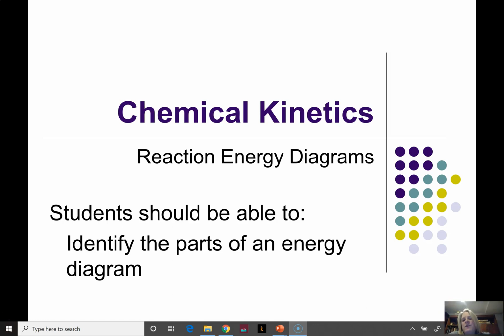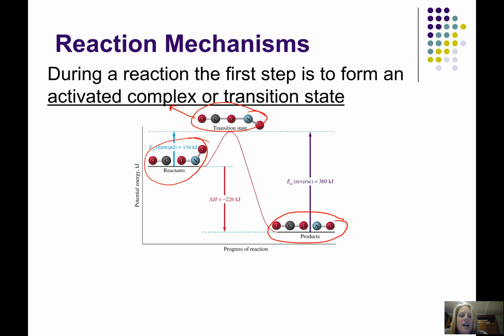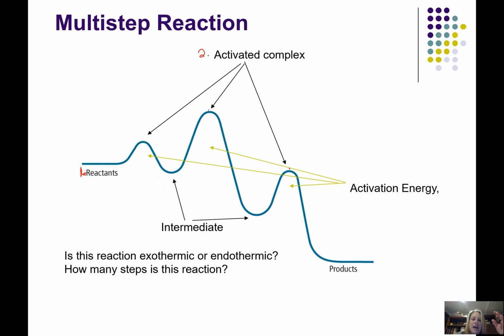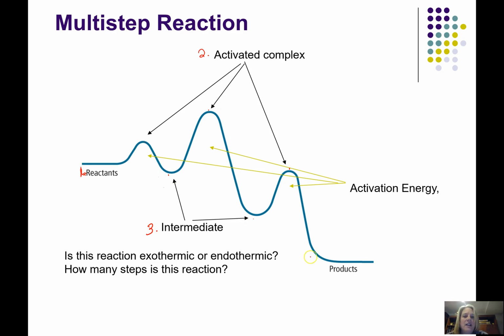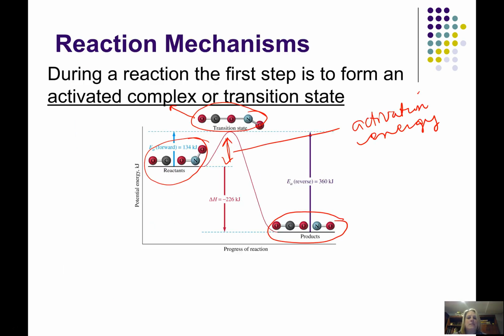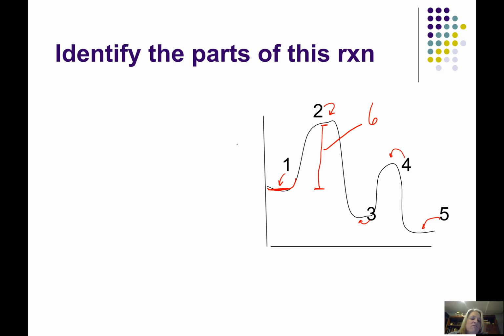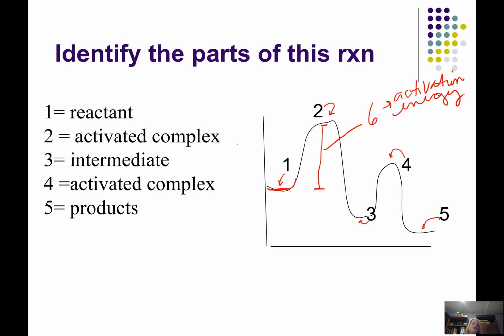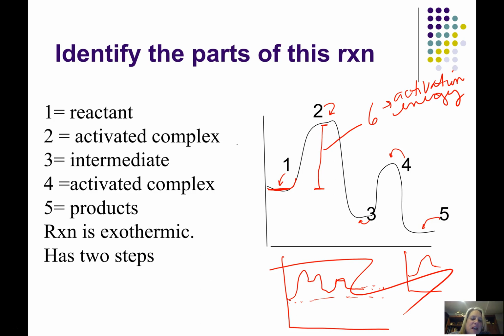Kinetics video 4 Energy Diagrams